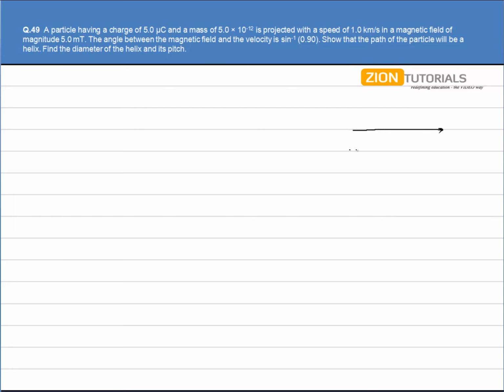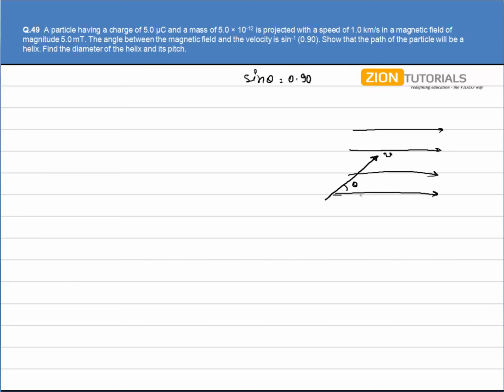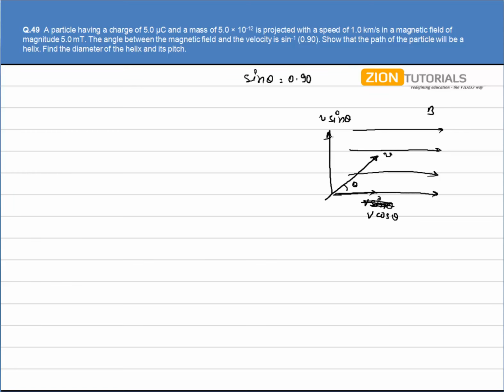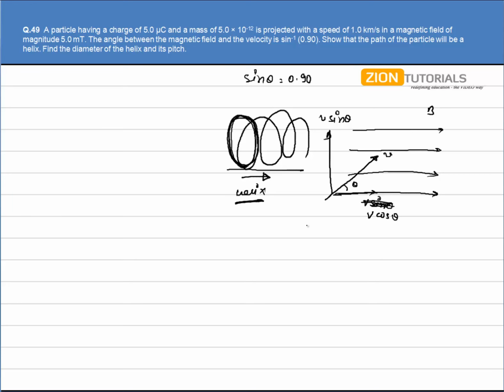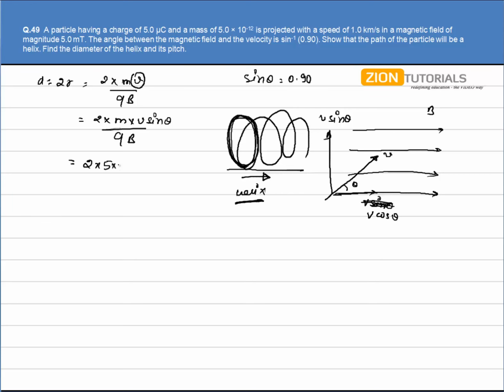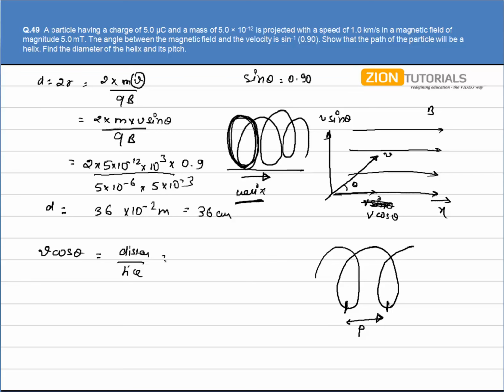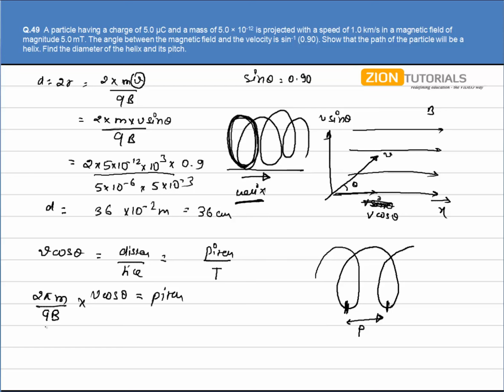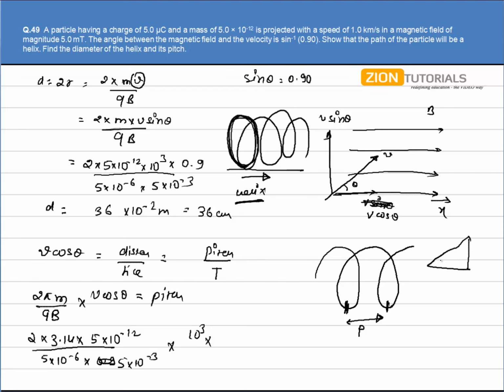magnetic field Q 49 - H.C. Verma Physics Video Solutions